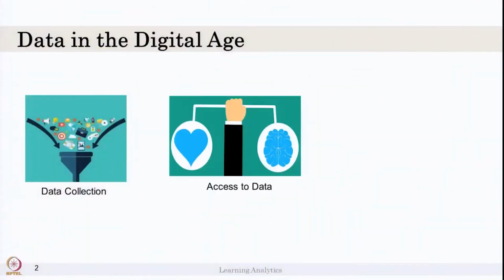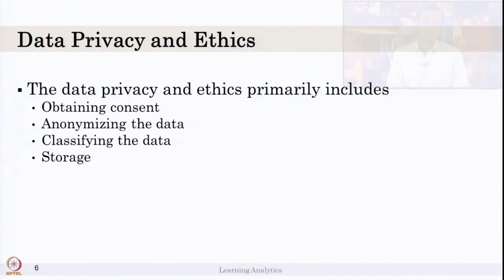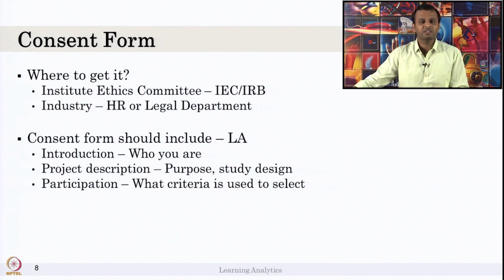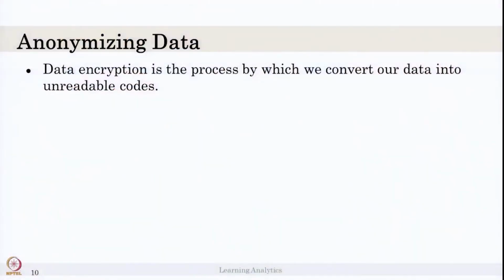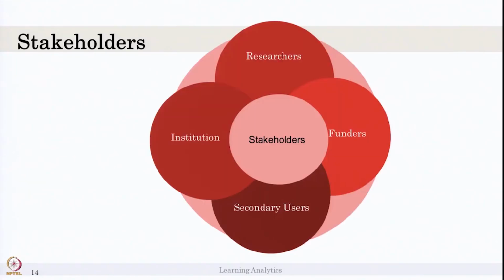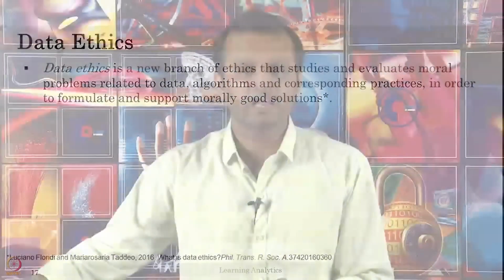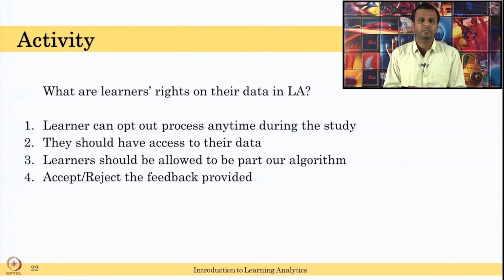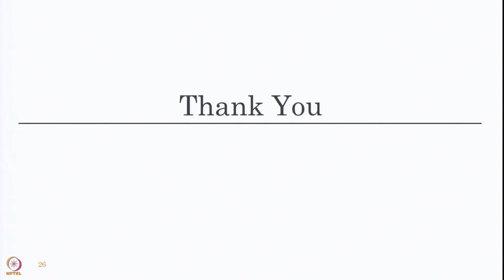Ethics in Learning Analytics, Student Privacy